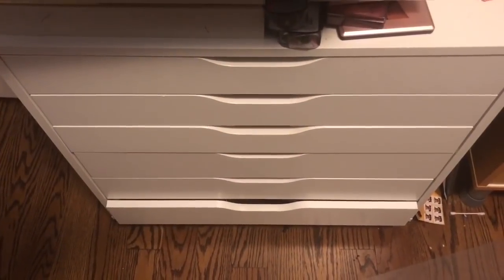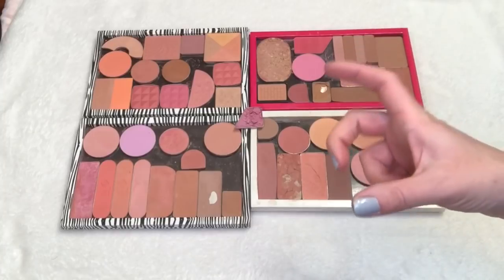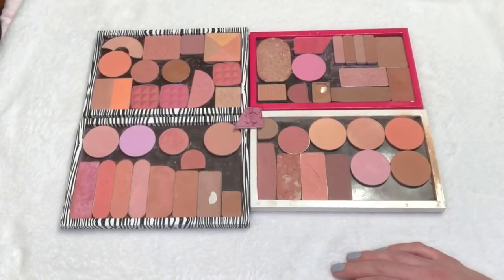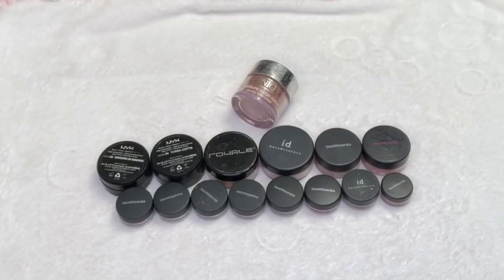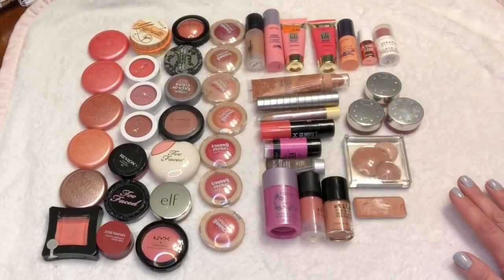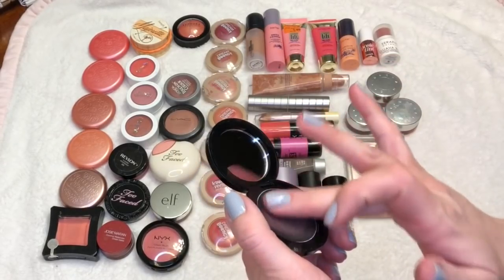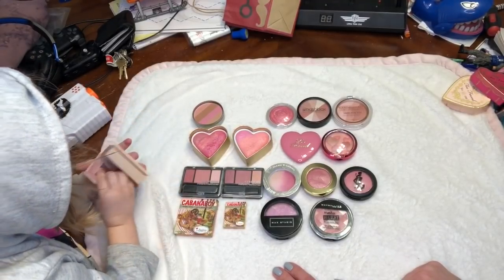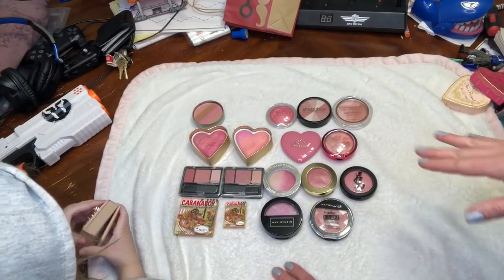Paula’s 2019 Makeup Inventory: Part 3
Hi guys!
We are back at the inventory today!  It turns out, I have a ginormous amount of blush!!
Paula